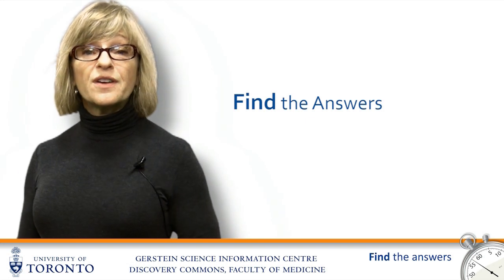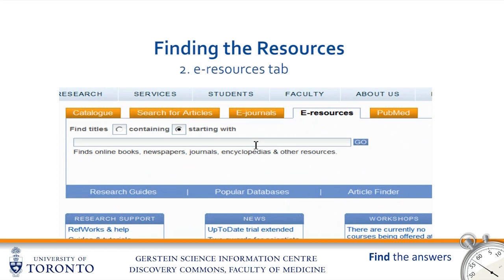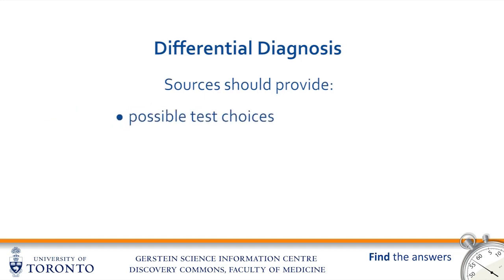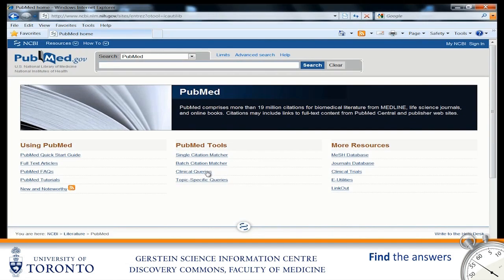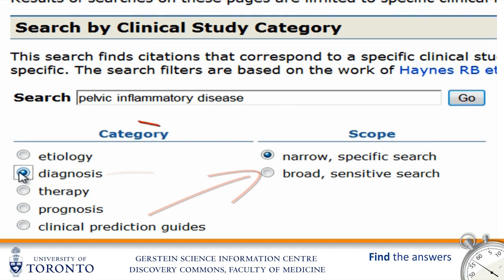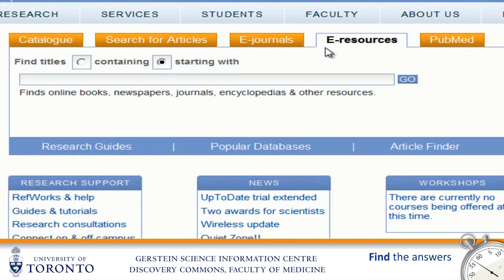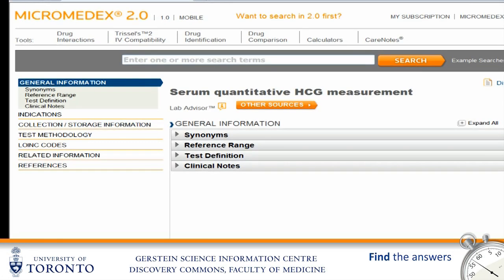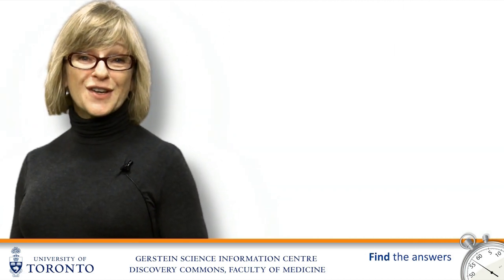Find the answers to PBL scenarios - Part 4